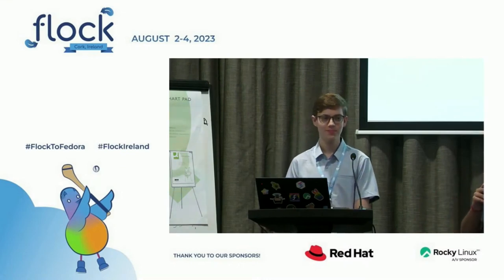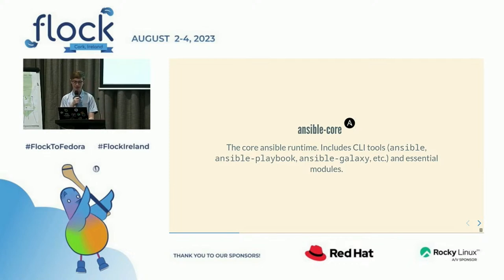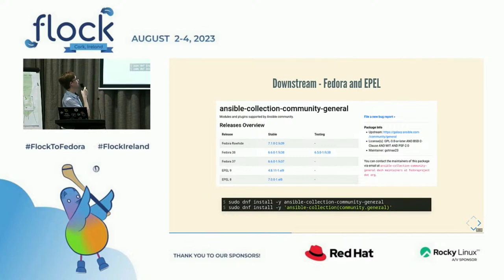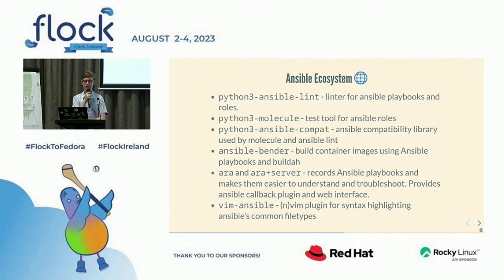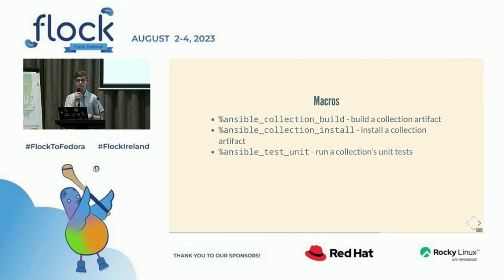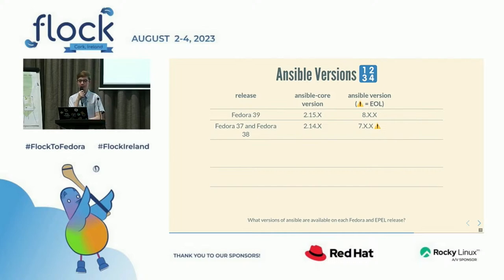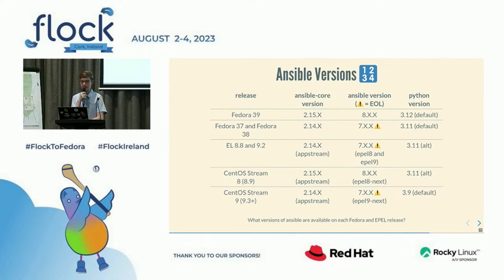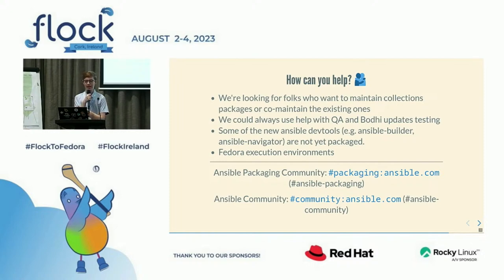Ansible in Fedora and EPEL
Attend this talk if you wish to learn more about Ansible packaging in Fedora Linux and Fedora EPEL. You will learn about how the different parts of the Ansible stack fit together. We will also talk about how Ansible Collections work and how we package them in Fedora. This talk is suited for anyone who uses Ansible in Fedora and/or RHELish distributions or anyone who is simply interested in learning how different ecosystems are packaged in Fedora. By the end, you will hopefully have a newfound appreciation for what makes Fedora's Ansible packages stand out.

🥸 Speaker: gotmax23